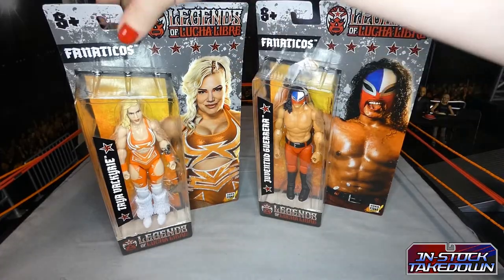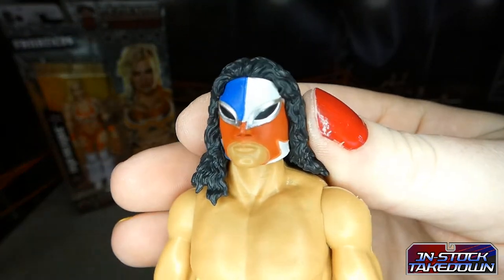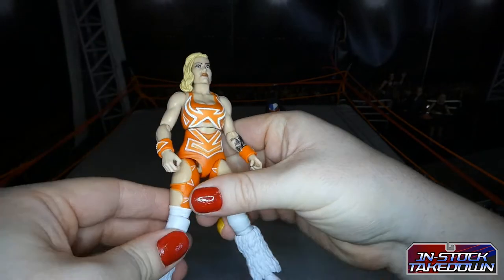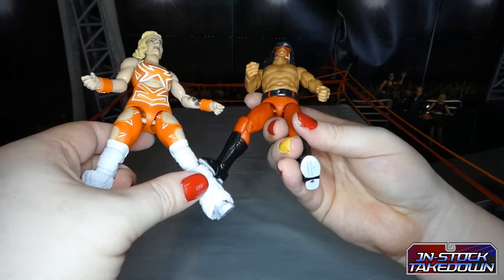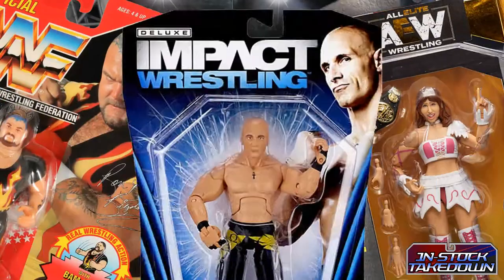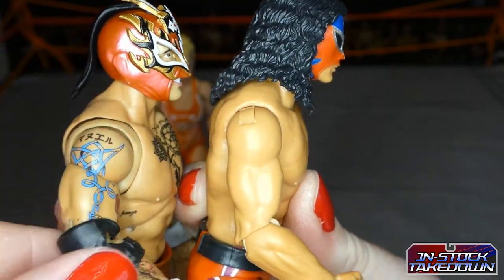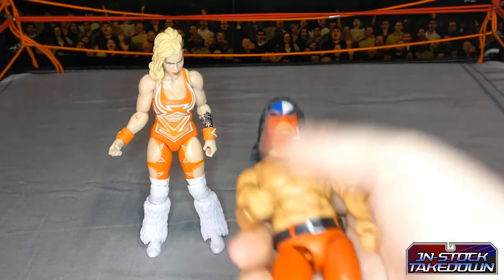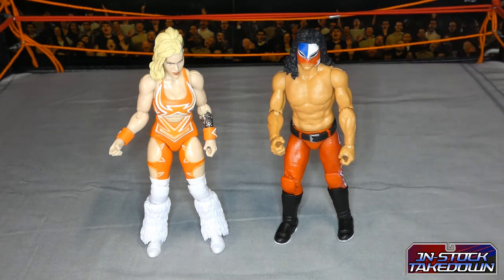𝙄𝙣-𝙎𝙩𝙤𝙘𝙠 𝙏𝙖𝙠𝙚𝙙𝙤𝙬𝙣: Legends of Lucha Libre - Fanaticos Wave 1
Following on from their deluxe figure line, Boss FIght Studios have released a scaled down line of their Legends of Lucha Libre action figures.

I picked up the Juventud Guerrera and Taya Valkyrie figures, so step into the ring and check them out with me.

00:00 - Intro
00:57 - The Packaging
02:58 - The Juice is Loose
05:06 - Unleash the Valkyrie
08:02 - Compared to other lines
15:33 - Recommendations